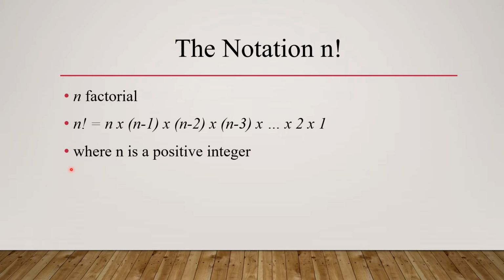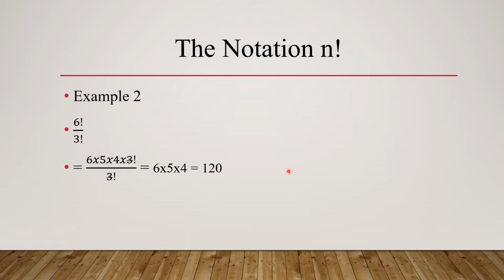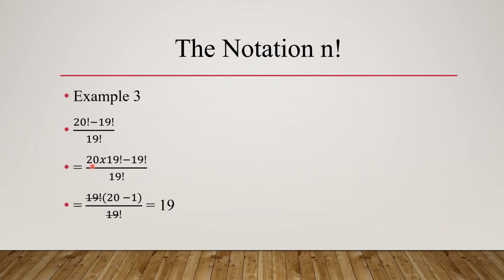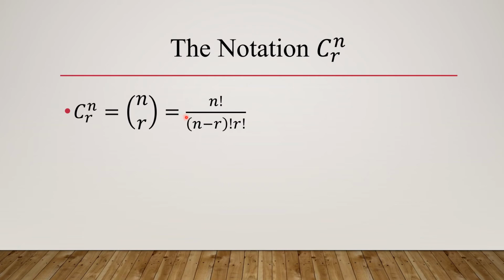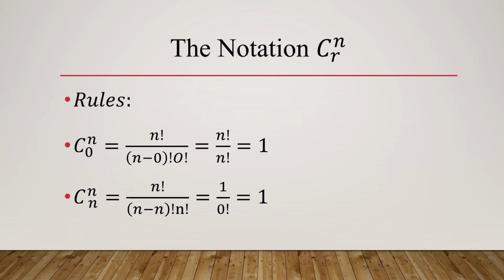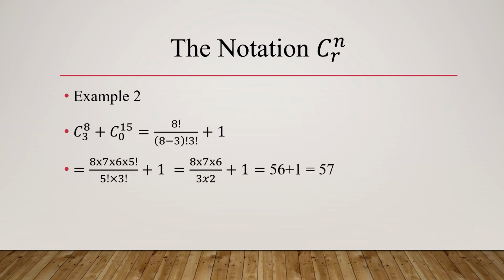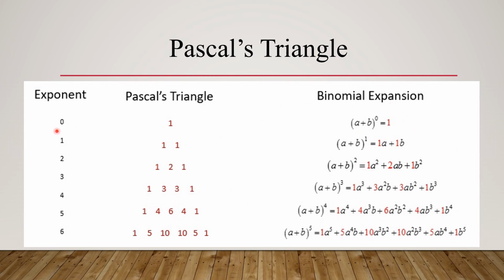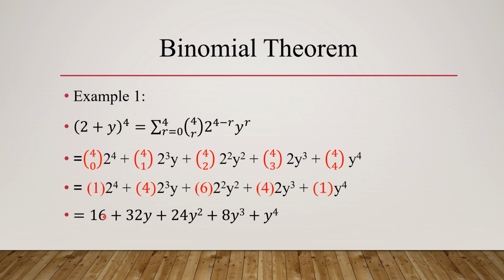Binomial Theorem_Eng Video